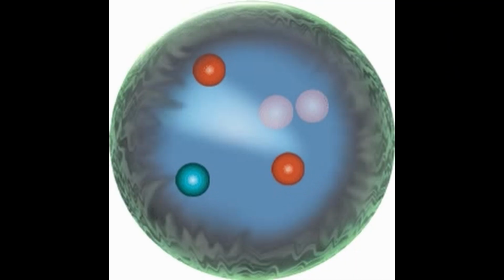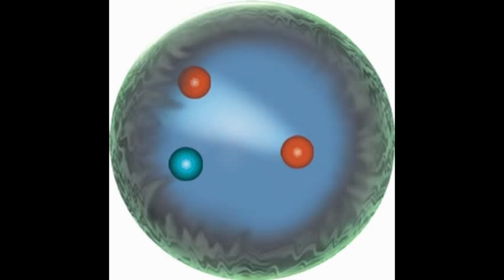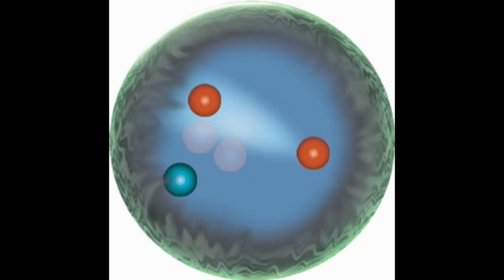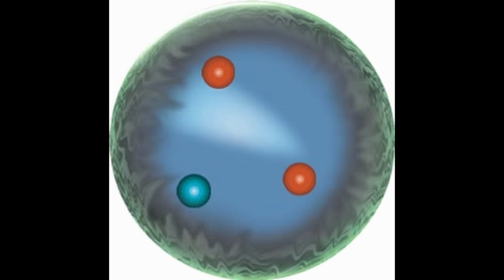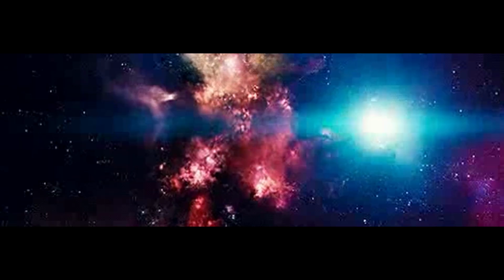Unveiling the Mysteries of the Fractional Quantum Hall Effect: A Quantum Revolution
In this video, we dive deep into one of the most intriguing phenomena in condensed matter physics—the Fractional Quantum Hall Effect (FQHE). We start by explaining the basic concepts of the Quantum Hall Effect, how it led to the discovery of the fractional version, and its profound implications for quantum physics.